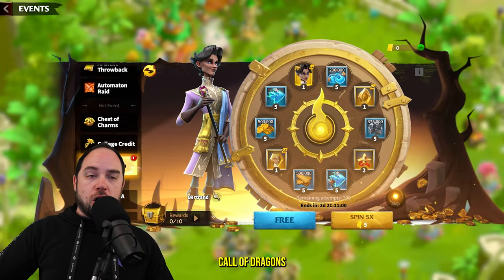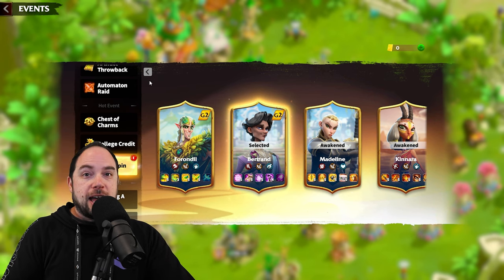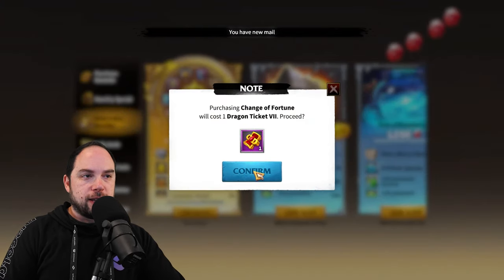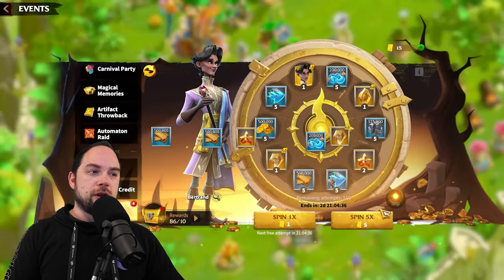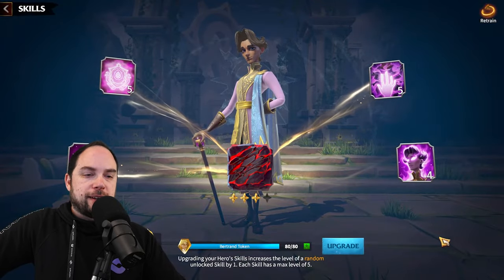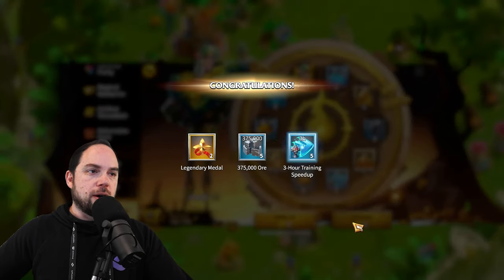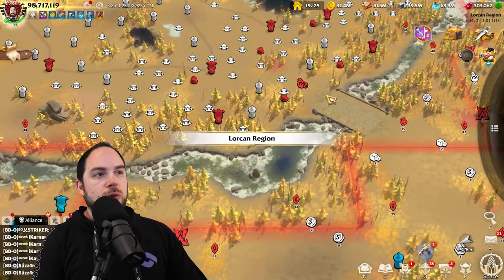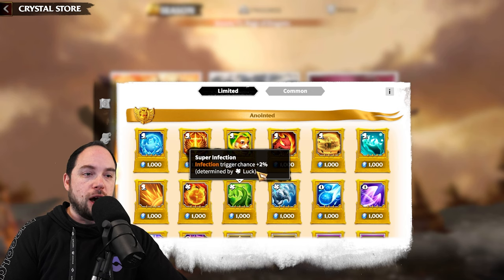Max Skill Bertrand! [lucky spins for Bert, then Forondil] Choice Wheel in Call of Dragons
-- Chapters --
0:00 About Lucky Spins
1:28 Secret tip for G2 Tokens
2:52 Lucky Spin Bundle & Plutomall
3:52 Maxing Bertrand
8:09 Spinning Forondil
10:02 Season Update

Cheers,
-Chisgule